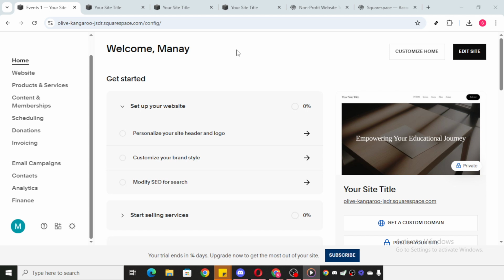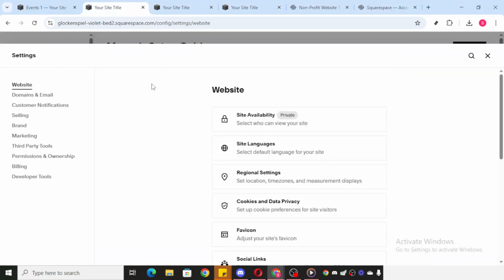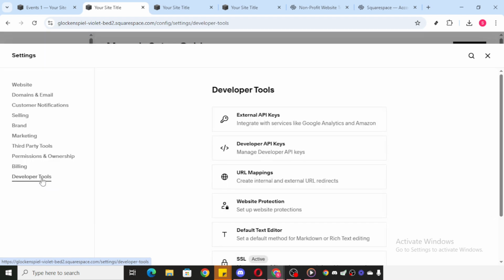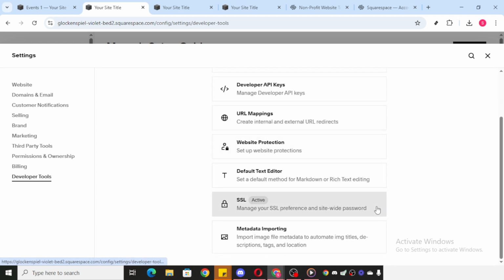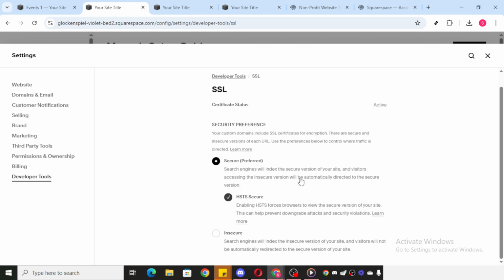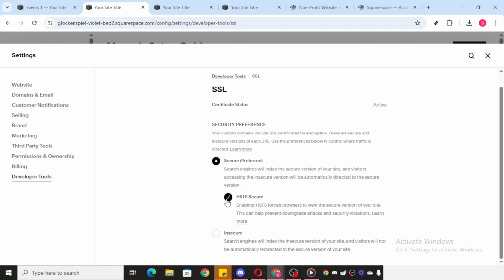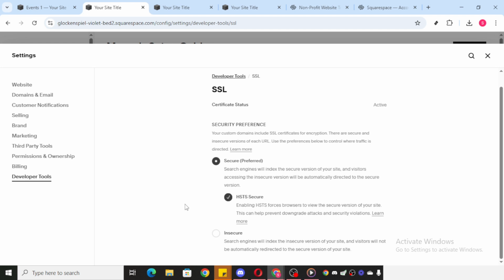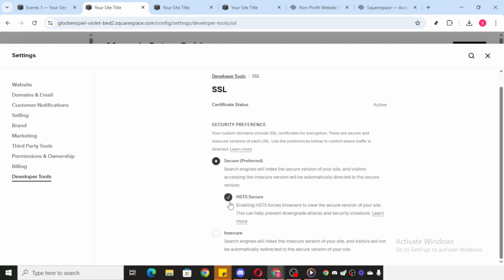How to get started with SSL on Squarespace (full guide 2025)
Today in this video we are going to learn  How to get started with SSL on Squarespace how to build a website with squarespace, how to seo on squarespace, how to change domain on squarespace, how to change domain name on squarespace, ssl on squarespace, how to add or transfer domain names on squarespace, how to setup email forwarding on squarespace domains, squarespace how to, how to squarespace, how to use css in squarespace, how to use squarespace, how to fix a squarespace site that is not secure, how to connect a domain in squarespace, how to add a map in squarespace